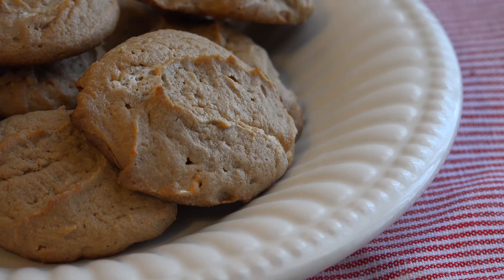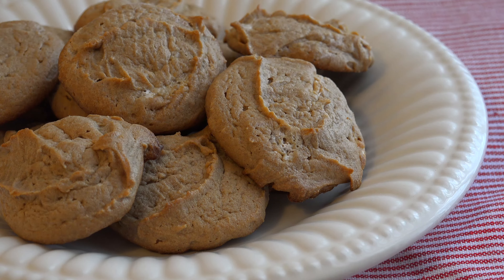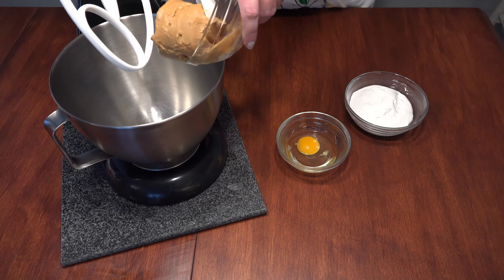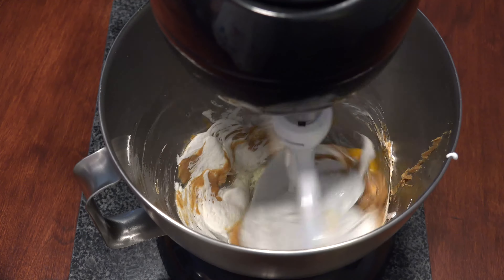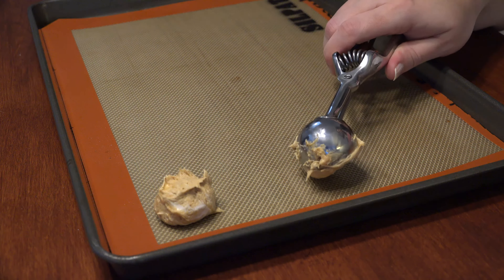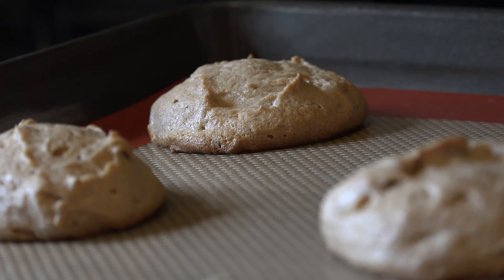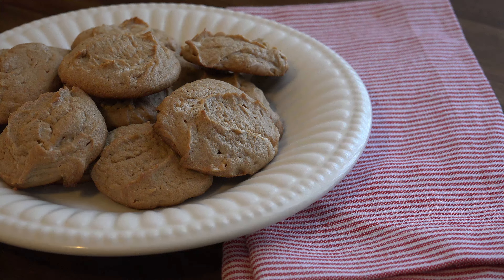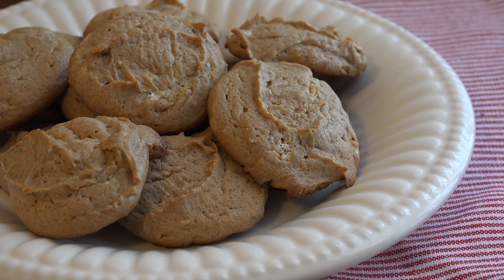Fluffernutter Cookies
What has three ingredients, tastes like nostalgia and no thumbs to point to itself?  THIS COOKIE!  Discover a classic lunchbox favorite of peanut butter and marshmallow fluff, or Fluffernutters, in cookie form!  This super easy recipe comes together in a snap and stays soft for days!

Items I use and recommend:

Peanut Butter

Marshmallow Fluff

Cookie Sheets

Cooling Rack

and